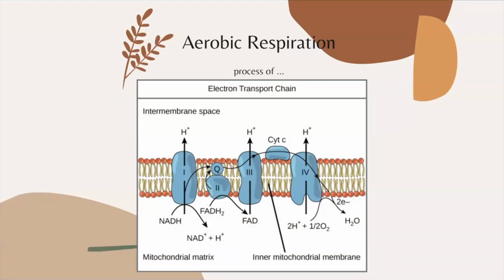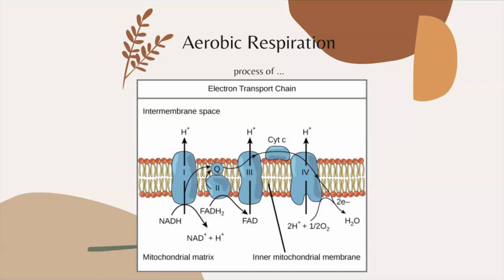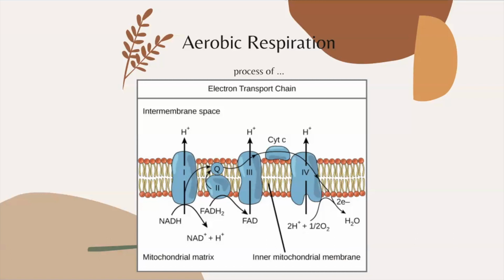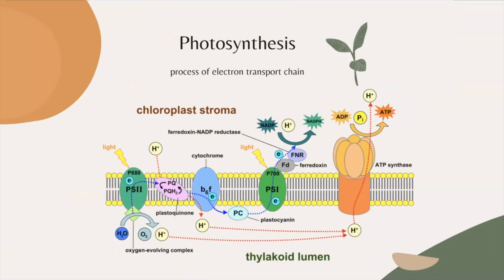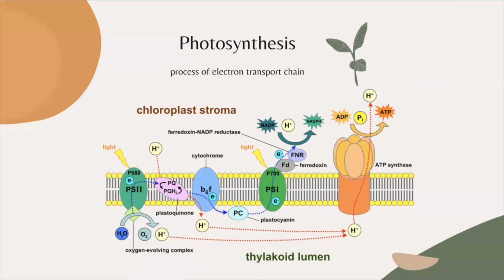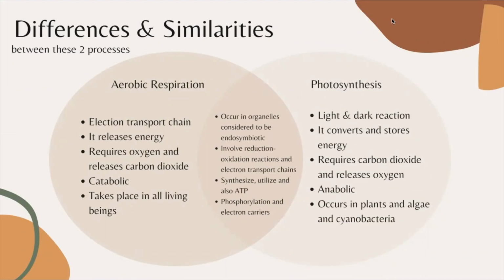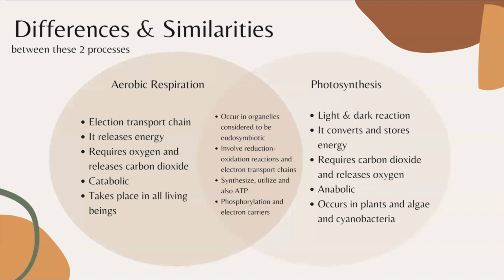【BIOL 112】Something about Photosynthesis & Aerobic Respiration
7. [Aerobic Respiration]
· NADH from the Krebs cycle, gives up its protons and electrons, becoming NAD+. The electron goes into complex I, which gives the energy to the complex to pump lots of H+ from the mitochondrial matrix into the intermembrane space.
· Electrons from complex I goes into the CoQ. FADH, similar to NADH, becomes FAD+. Electrons from CoQ flow into complex II, which doesn’t pump the electrons into the intermembrane space.
· Electrons from the FAD+ go into CoQ. And electrons from CoQ go into complex III → protons are pumped into the intermembrane space.
· Electrons are passed to CytC and these electrons go into complex IV → protons are pumped into the intermembrane space.
· The final electron acceptor is O2 and the O2 splits to make 2 H2O from accepting the protons and electrons.

[Photosynthesis]
1. Carried out by plants, algae, and some bacteria
2. Capture energy from sunlight to produce o2 and chemical energy
3. Co2, water, and sunlight required
4. Take place in the thylakoid  membrane of the chloroplast
5. Anabolic process, Electron transport chain process (reduction)
6. Photosystem II
Light excites electrons from chlorophyll by oxidation of water
It  then split water into oxygen
Electrons are boosted to a high energy level
And  are transferred via ETC
H+ is pumped from the stroma to the thylakoid lumen
ATP synthase produce ATP(ADP+p)
Photosystem I
Electrons are also transferred from Pc to PS I and excited by the incoming light.
The Redox reaction leads to a reduction to produce NADPH from NADP.